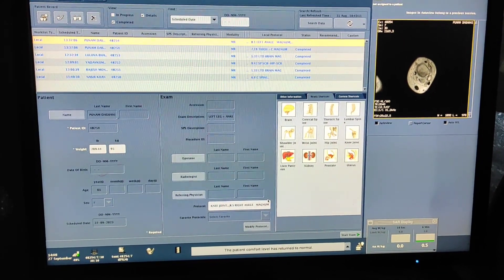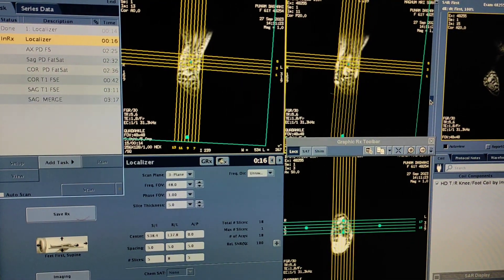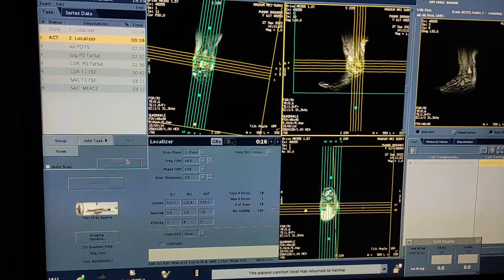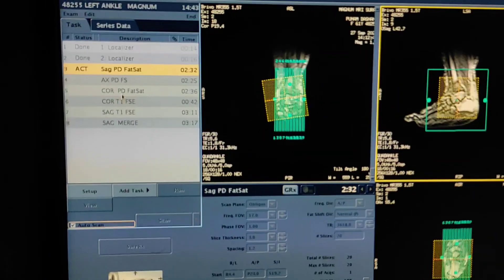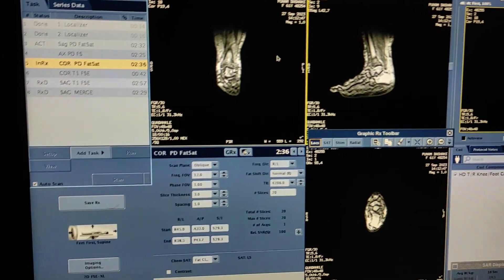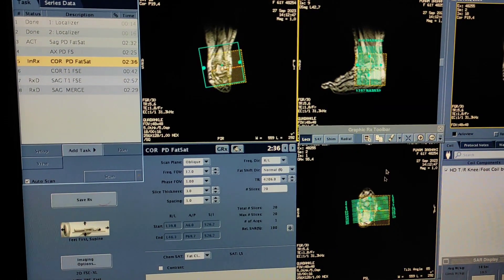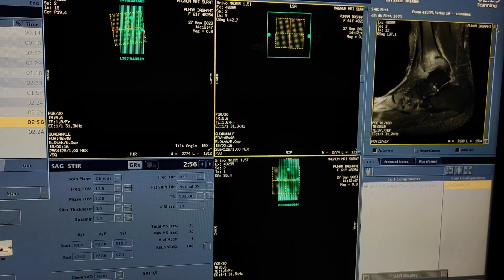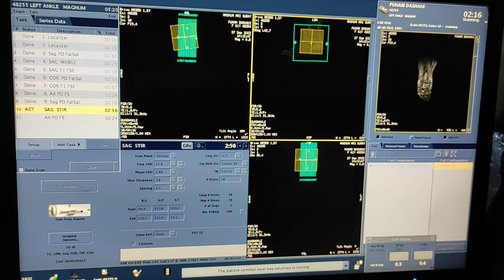Ankle MRI protocol, positioning and planning | English Subtitles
UPI: m.channi@okicici

MRI ANKLE JOINT PLANING ON GE 1.5 TESLA
SEQUENCES
AXIAL FAT SAT PD
CORONAL FAT SAT PD
SAG FAT SAT PD
COR T1W
SAG T1W
SAG GRE

mri ankle joint,
mri ankle scan,
mri ankle radiology,
mri ankle planning,
mri ankle anatomy,
mri ankle positioning,
mri ankle mri master,
mri ankle joint radiographics,
mri ankle anatomy radiology,
mri ankle axial,
ankle mri approach,
mri foot and ankle,
ankle mri cases,
ankle mri with contrast,
mri scan ankle ligament damage,
mri ankle freitas,
mri for ankle sprain,
mri for ankle,
mri ankle indian radiologist,
ankle mri interpretation,
ankle impingement mri,
ankle injury mri,
ankle instability mri,
mri scan of ankle joint,
ankle joint mri anatomy,
ankle ka mri kaise hoti hai,
ankle ka mri,
mri left ankle,
mri of ankle,
mri of ankle sprain,
mri of ankle joint,
mri on ankle what to expect,
getting an mri on ankle,
ankle mri procedure,
ankle mri pathology,
ankle mri protocol,
mri right ankle,
mri of the ankle,
mri ankle vs foot,
mri ankle views,
mri ankle what to expect,
mri ankle youtube